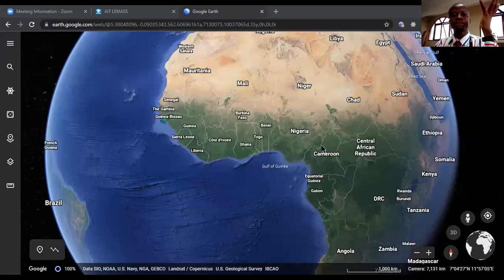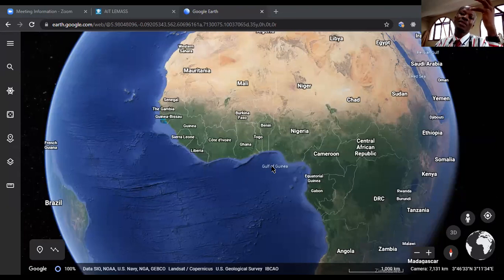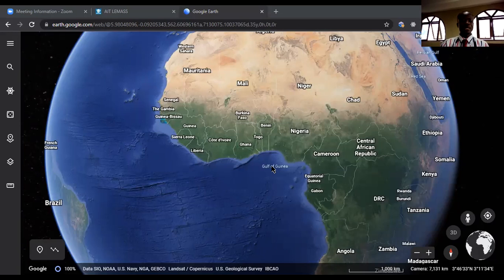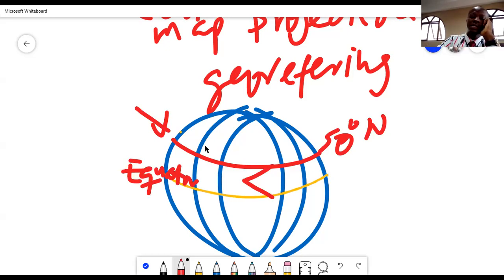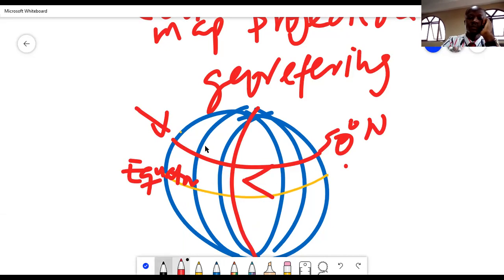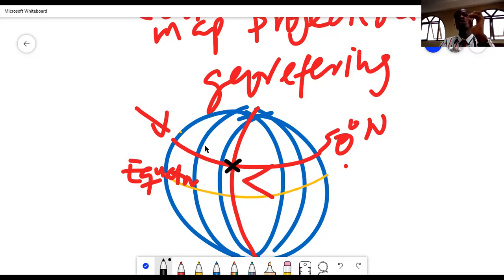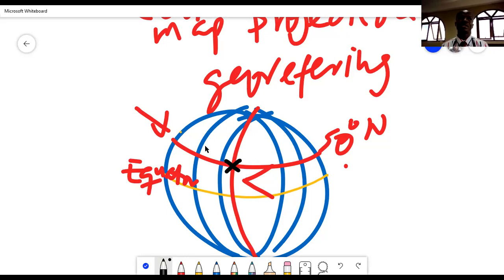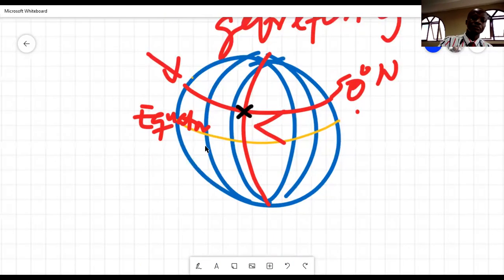CIV 403- Introduction 2 | Oct 2021